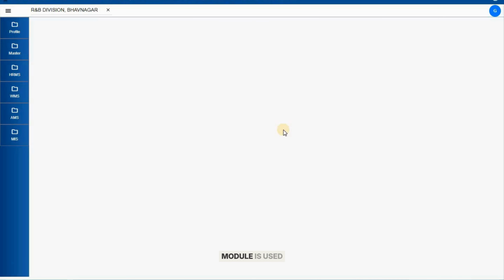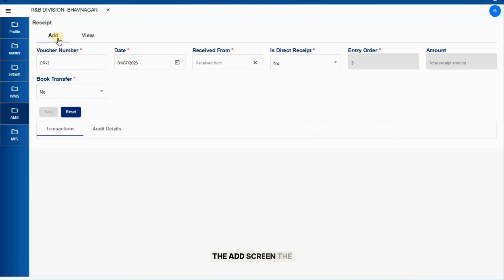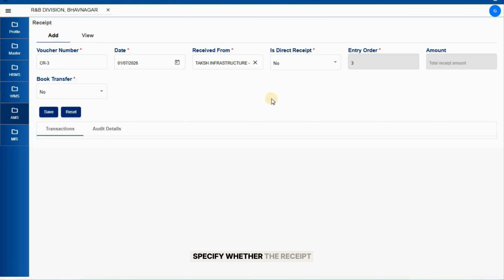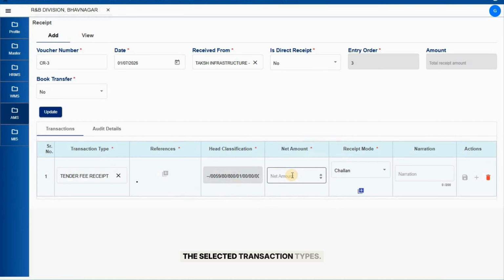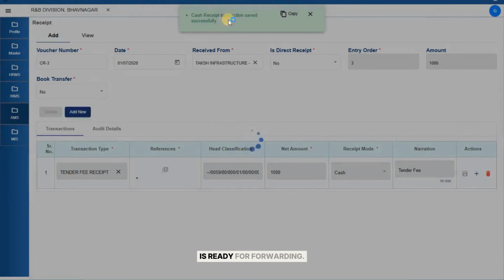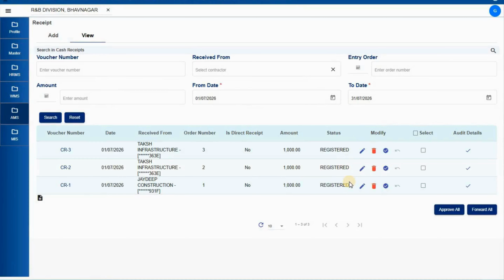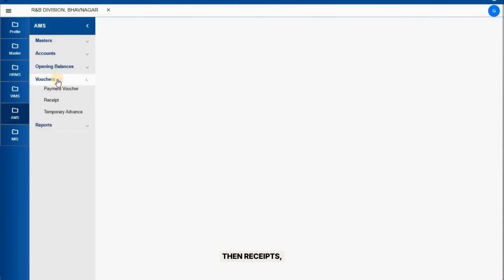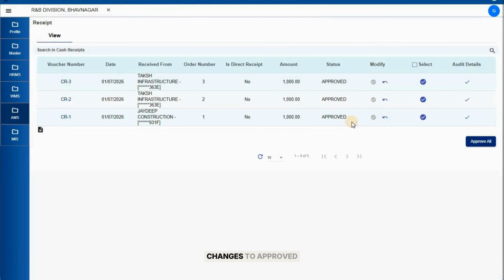Add & Approve Cash Receipt | Accounts Management System (AMS) | WAMIS Gujarat